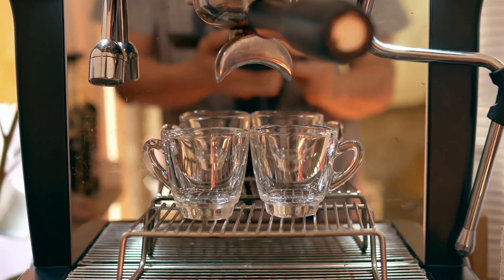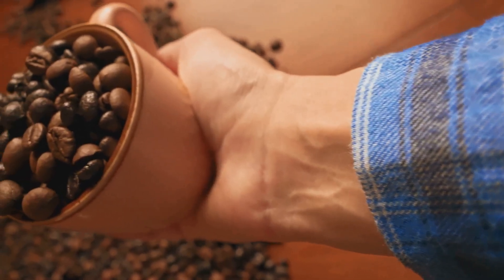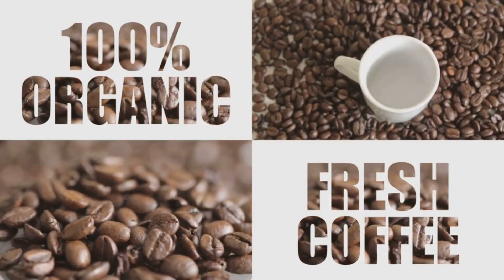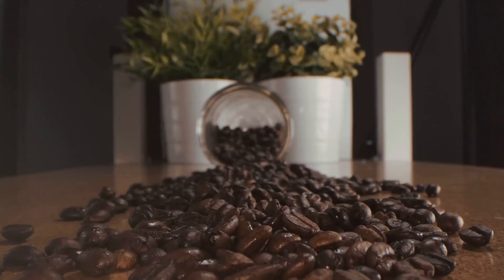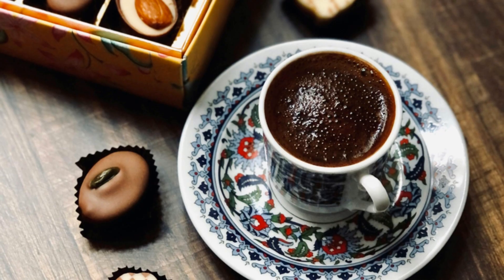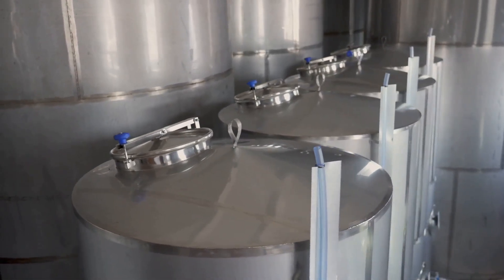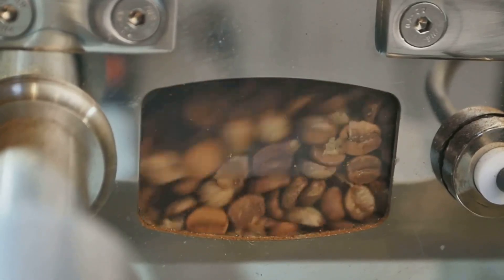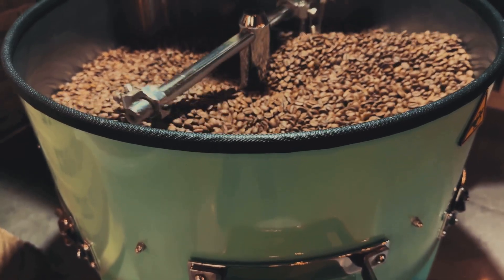Why Fermented Coffee Tastes So Good? Is it Healthier?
Watch now to discover why fermented coffee is winning hearts — and taste buds — worldwide!

Why does fermented coffee have such a unique, irresistible flavor — and could it actually be healthier for you? In this video, we explore the fascinating science behind coffee fermentation, from the natural microbial magic that transforms coffee cherries into complex, fruity, and aromatic brews, to the potential health benefits that make it more than just a delicious drink.

You’ll learn: ☕ What is fermented coffee? How controlled fermentation enhances sweetness, reduces bitterness, and unlocks exotic flavor notes.

🌱 The health angle — Does fermentation make coffee easier to digest, lower acidity, or boost antioxidant availability?

🌍 Processing methods — From washed and natural to experimental anaerobic fermentation, and how each impacts taste.

💡 Brewing tips to get the best out of your fermented beans at home.

Whether you’re a specialty coffee lover, a health-conscious drinker, or just curious about the latest coffee trends, this deep dive will change the way you think about your morning cup.

Discover why fermented coffee tastes so good and whether it’s actually healthier in this clear, step-by-step explainer. We break down the coffee fermentation process, flavor development, aromatic compounds, and how microbes transform sugars and acids to boost sweetness, body, and complexity. Learn about sensory notes, potential health benefits, antioxidants, and shelf-life improvements—plus tips for trying or brewing fermented beans at home. Fast-paced background music, stock visuals, and a male American narrator keep the 4-minute walkthrough engaging and easy to follow.

OUTLINE:

00:00:00 Unlocking Coffee's Hidden Potential
00:00:51 How Fermentation Works Its Magic
00:01:46 Fermented vs The Usual Grind
00:02:33 Why You Oughta Give It a Shot